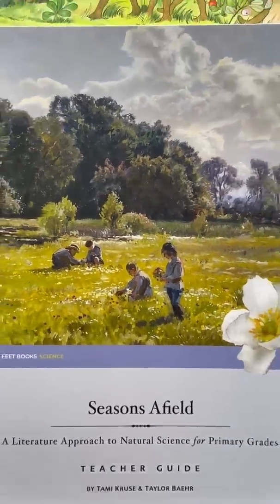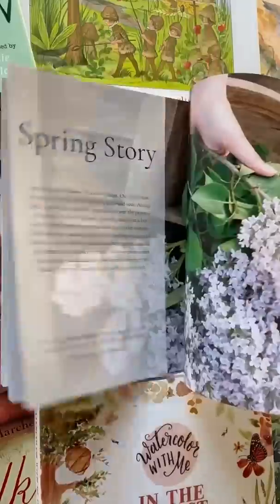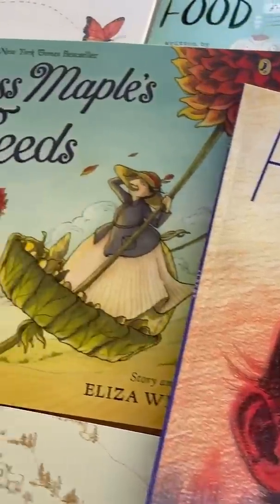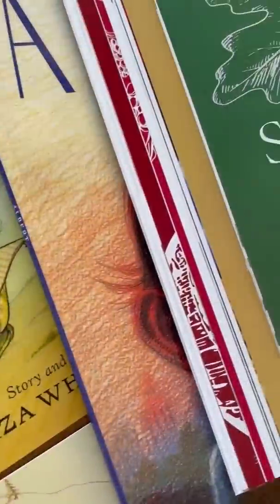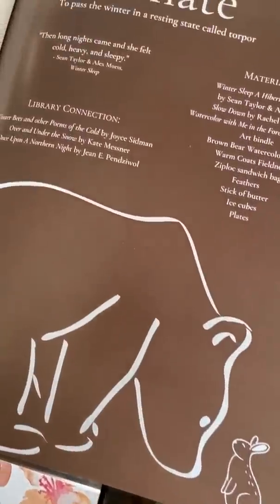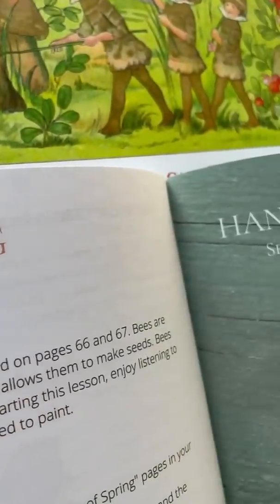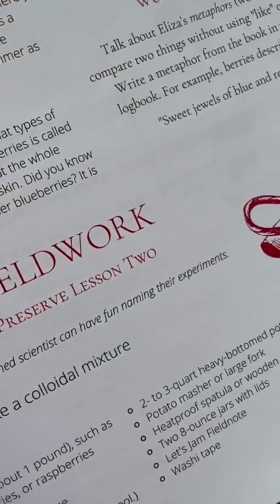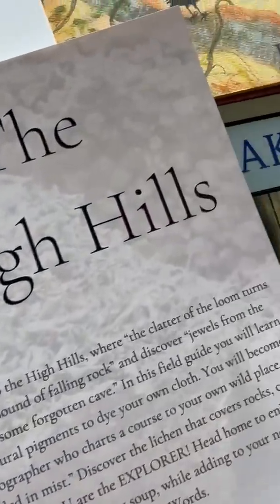Seasons Afield - Nature Science Curriculum for K-3rd Grade Homeschoolers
Save $25.75

Seasons Afield is a Schullandheim approach to homeschool science and nature study for primary grade students (K-4th). This German concept to natural science reflects all we hold dear, combining school, nature, and home. Your field guides will direct your studies of the natural world, using picture books to take you on a journey through the seasons.

Explore the outdoor world through observation, learning the science behind your discoveries. You will learn about decomposition and mushroom mycelium; become a tree detective and study the senescence of leaves; practice cyanotype printing to capture the structure of a snowflake; discover the life cycles and habitats of your favorite creatures. You will encounter changes in flora and fauna through fieldwork experiments, guided watercolor lessons, literature, and scientific wonder, while you awaken a love of nature—first in you as a mentor, and in turn, your children.

Science Course meets Next Generation Science Standards (NGSS) for grades K-3.

We highly recommend each homeschooling student has their own notebook, fieldnote & water color cards. Additional sets can be added below under Related Items.

Homeschool Science Curriculum Includes:
• 1 Seasons Afield Teacher Guide
• 15 Nature Science Books
• 1 Notebook
• 1 Fieldnote & Watercolor Cards
• 72 Homeschooling Science Lessons
• 2 Lessons per week for a one-year study
• 30-60 minutes per lesson